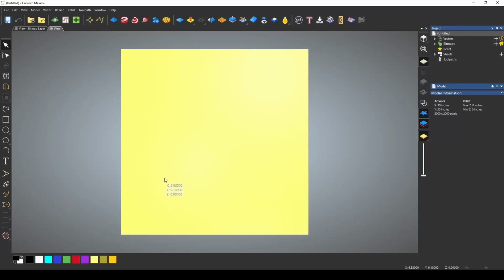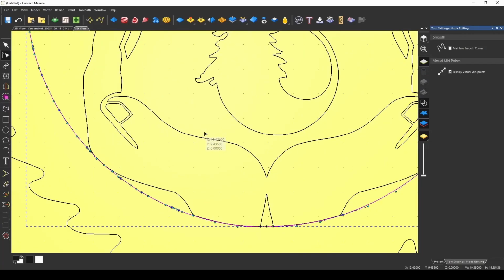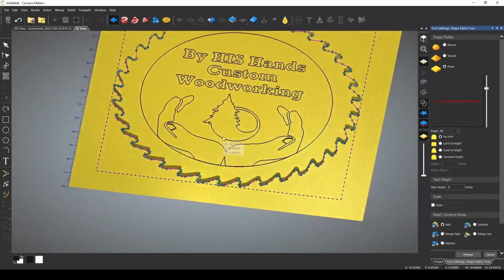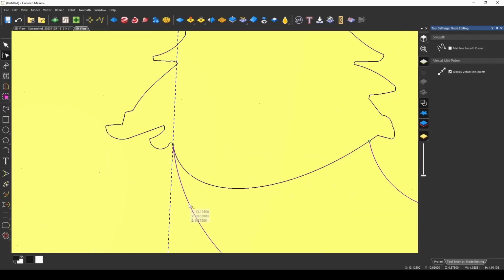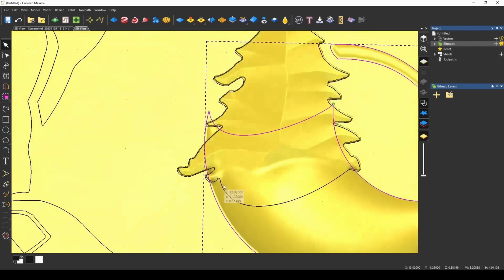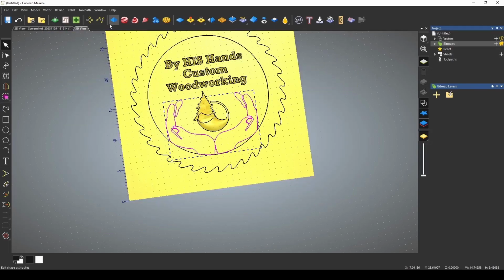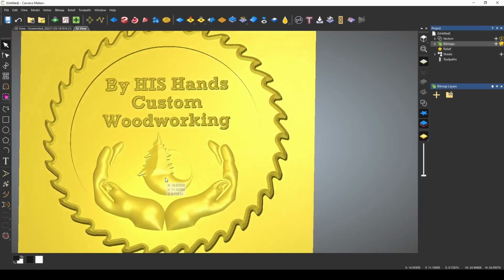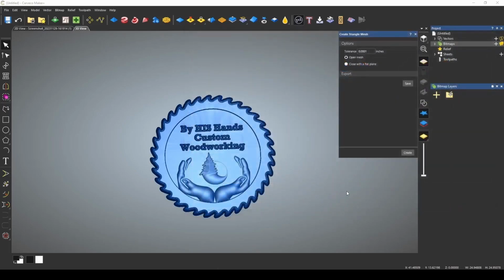Transforming a Logo into a 3D Relief Model: Step-by-Step Guide with Carveco Maker+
🔨 Dive into the world of 3D modeling with our latest tutorial! In this step-by-step guide, I'll take you through the process of transforming the 'By His Hands Woodworking' logo into a stunning 3D relief model using Carveco Maker+. Whether you're a seasoned pro or just starting out, this video is packed with tips and techniques to help you master the art of 3D relief modeling.

👉 What You'll Learn:

How to import and prepare a logo for 3D modeling.
Techniques for creating a detailed 3D relief model in Carveco Maker+.
Tips for refining and finalizing your design for the perfect finish.
🛠️ Perfect for CNC enthusiasts, woodworkers, and anyone interested in 3D modeling, this tutorial is designed to provide you with the skills and confidence to bring any logo to life in three dimensions.

Sanding Discs (Option 1)
Sanding Discs (Option 2)
Respirator & Filters